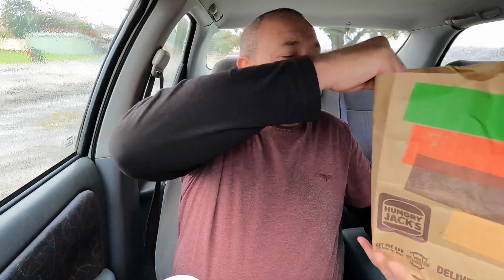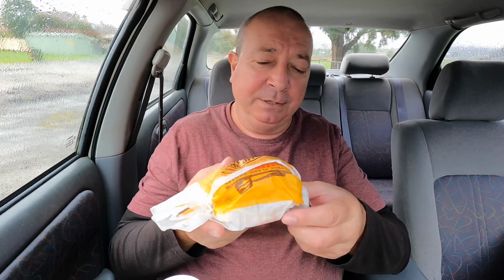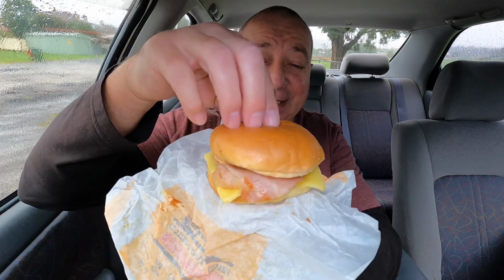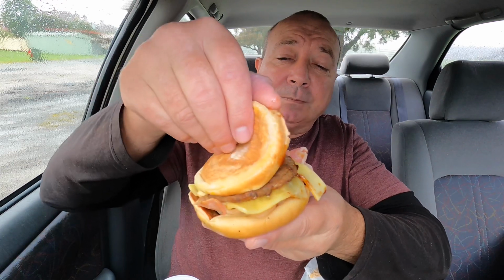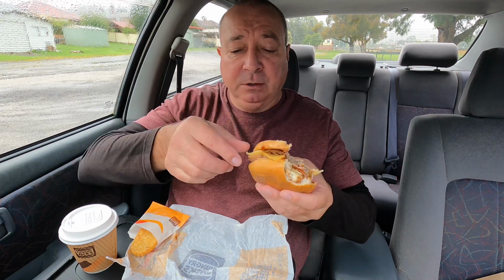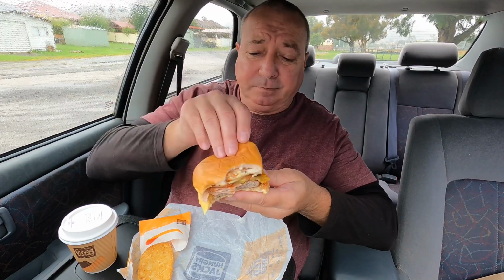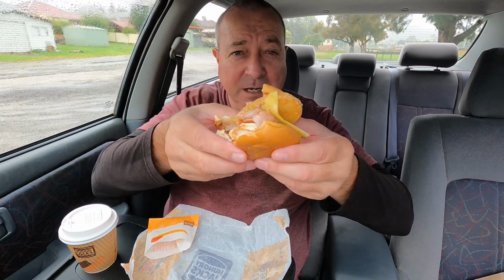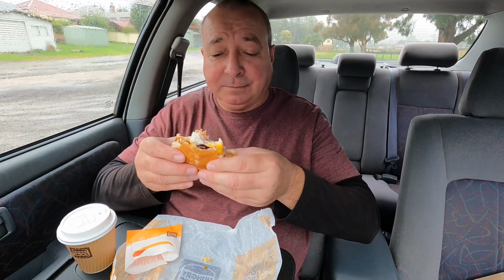Jack’s Brekky Roll